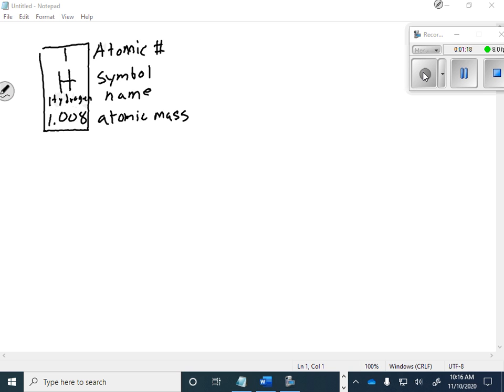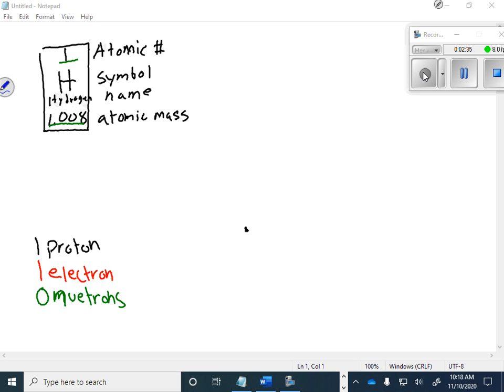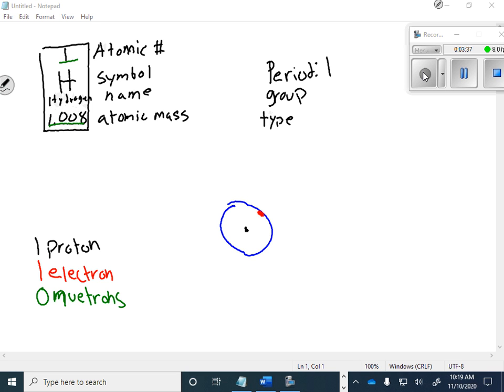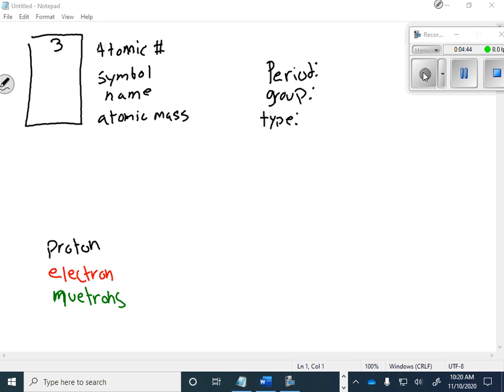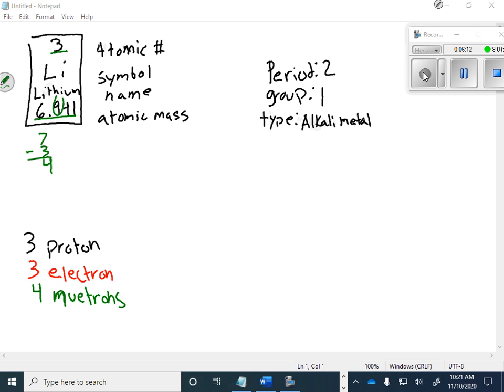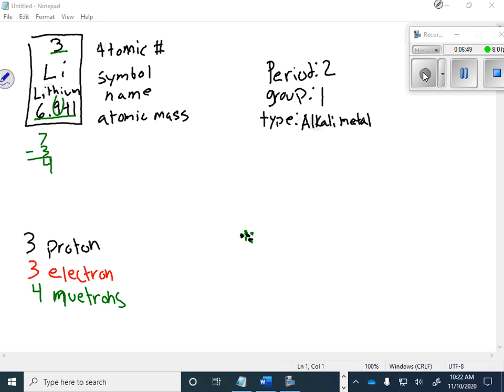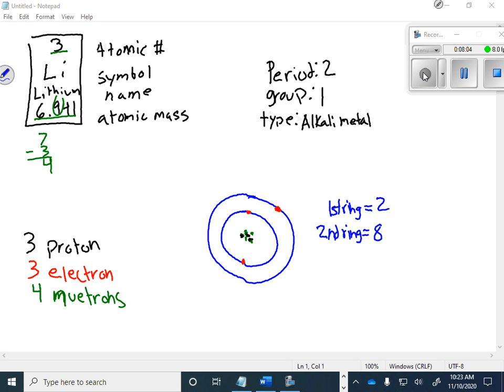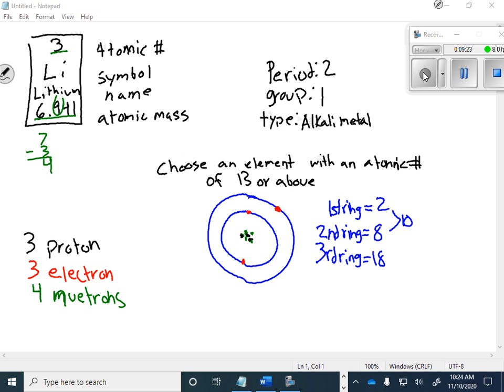model of an atom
how to make a model of an atom.